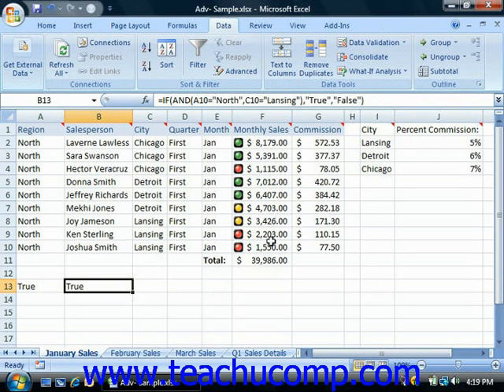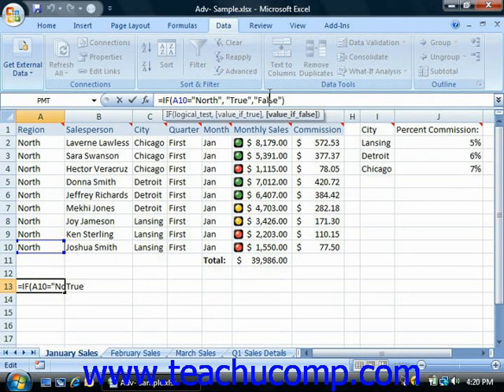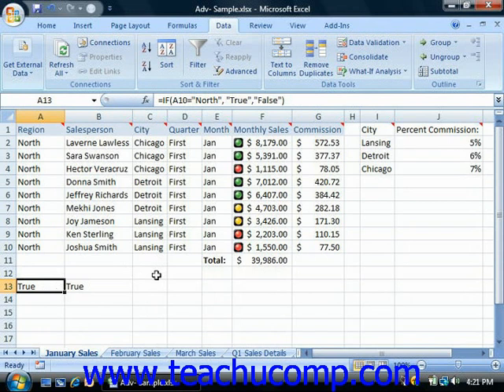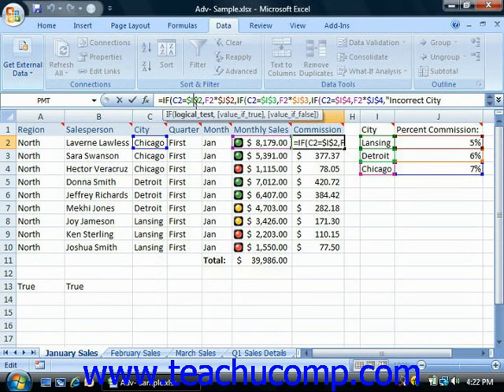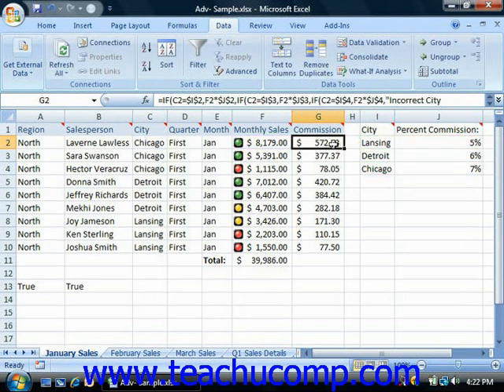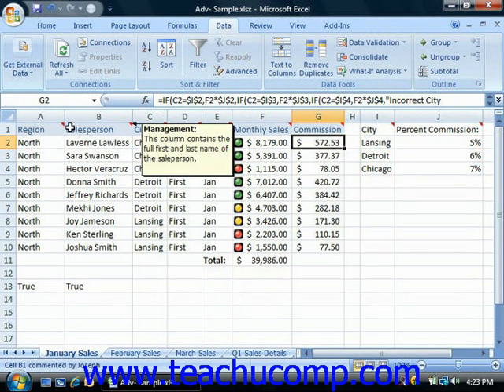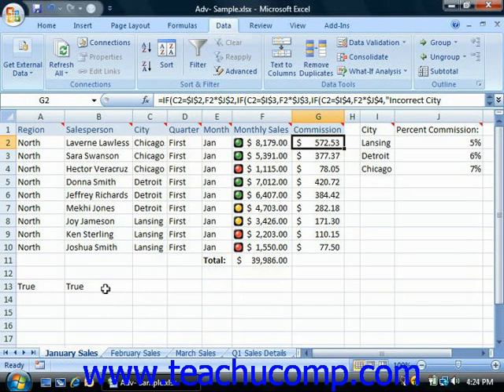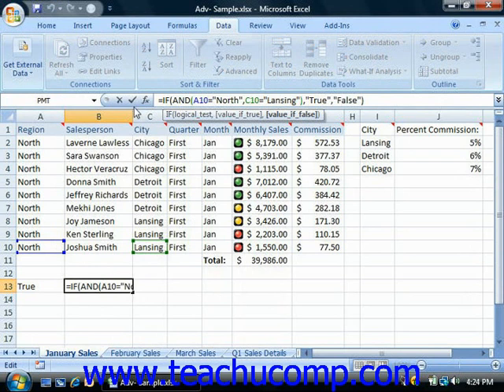Excel Tutorial Using the IF AND and OR Functions Microsoft Training Lesson 27.2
Learn how to use IF AND and OR functions in Microsoft Excel A clip from Mastering Excel Made Easy v. 2007. - the most comprehensive Excel tutorial available. Visit us today!